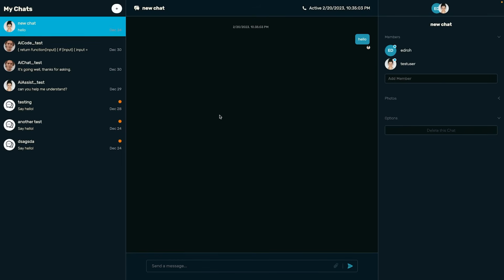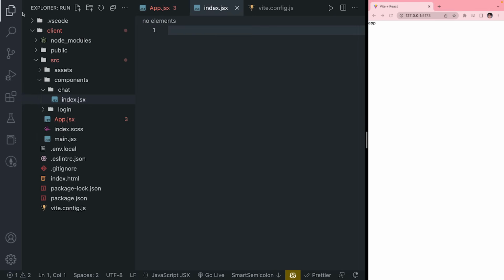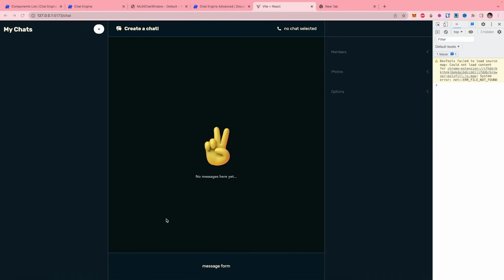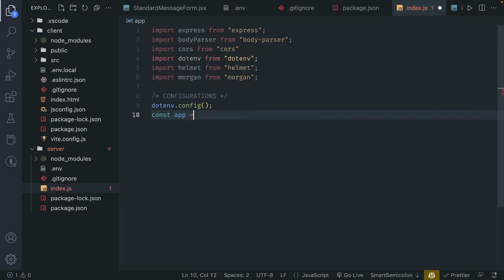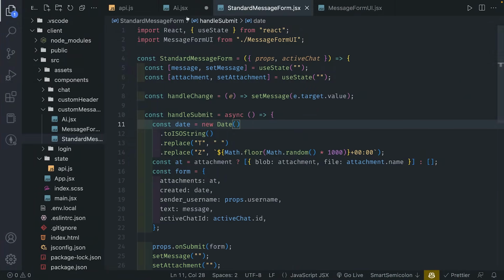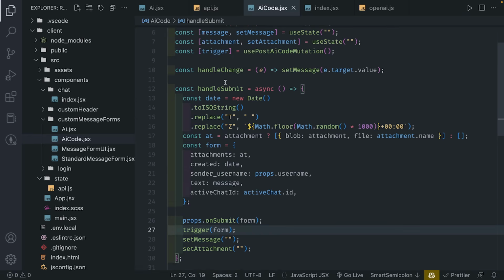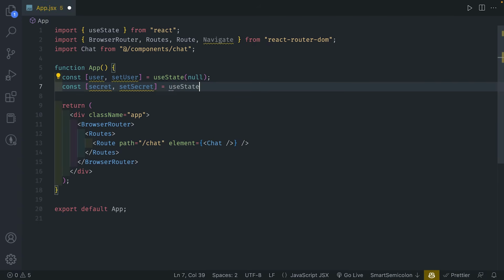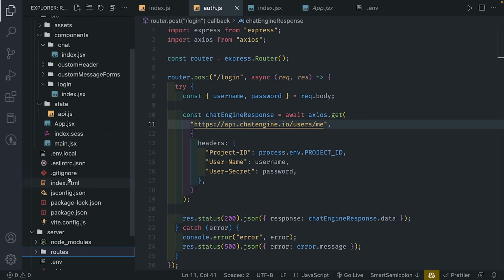Build a Chat App with NEW ChatGPT API | Full stack, React, Redux Toolkit, Node, OpenAI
Build a Chat Application with ChatEngine and OpenAI and ChatGPT integration tutorial. The frontend will consist of ChatEngine for our chat application, Redux Toolkit for our state management, Redux Toolkit Query for making api calls, Hero icons for our Icons and React Router for Navigation. For the backend we will be using Node Js as our runtime, Express Js as our backend framework, and OpenAI for Ai integration with our chat. We will be able to talk through our chat application like with ChatGPT.

Chapters:
0:00 Building a Fullstack Chat Application with ChatGPT
3:44 Frontend Installations and Packages
13:06 Main Chat Application and React Chat Engine Setup
35:33 Chat Custom Header
43:35 Chat Custom Message Form
1:06:47 What is OpenAI and how is it related to ChatGPT
1:09:50 Backend Installations and Packages
1:21:10 AI Chat
2:01:30 AI Code
2:11:25 AI Assist
2:28:27 Authentication and Authorization
2:54:15 Complete Build Fullstack Chat Applaction

Who is EdRoh? I'm a lead engineer for a publicly traded company and have been developing for a decade now.